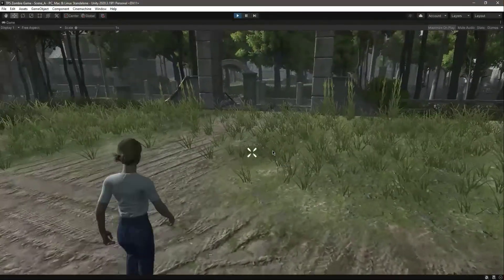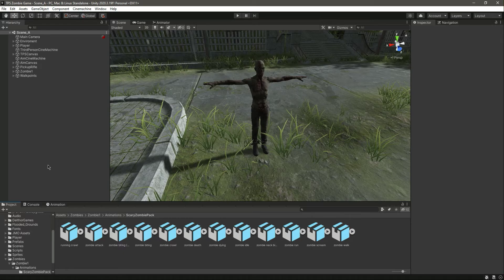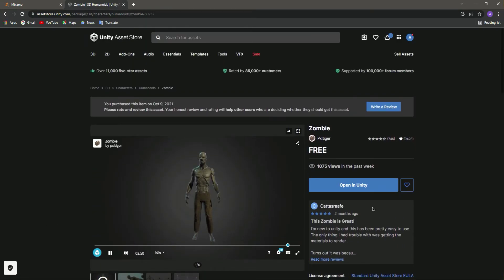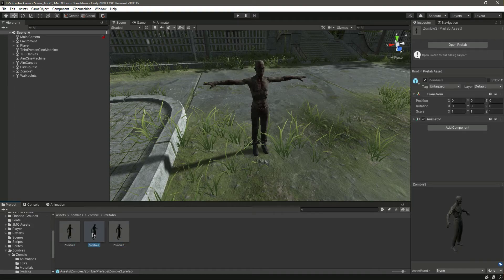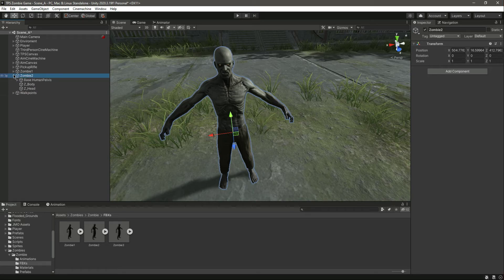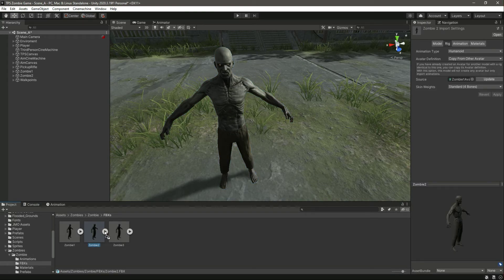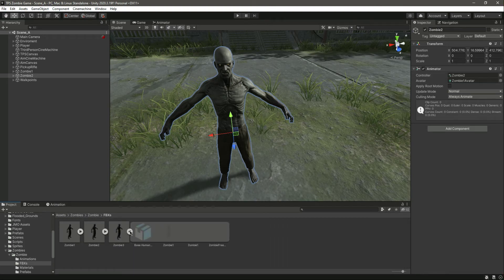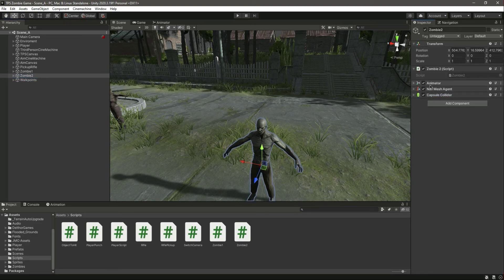Unity 3D Zombie Attack Animation | Zombie AI Tutorial - 3d Game Development Course for Beginners